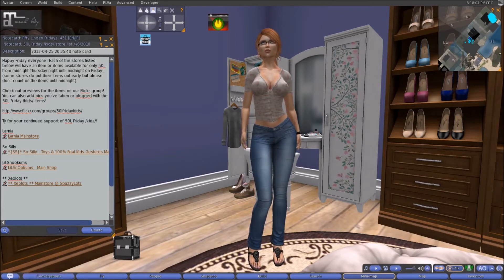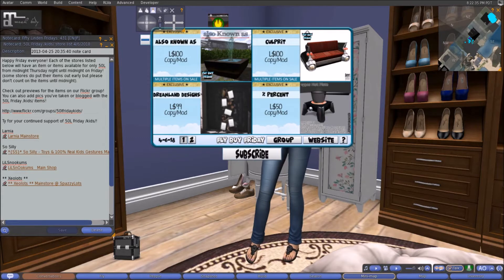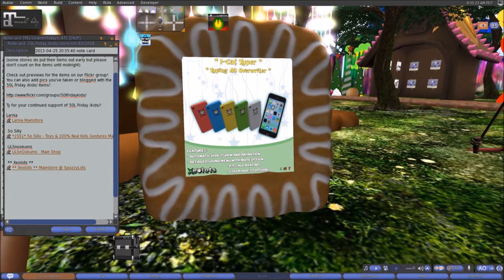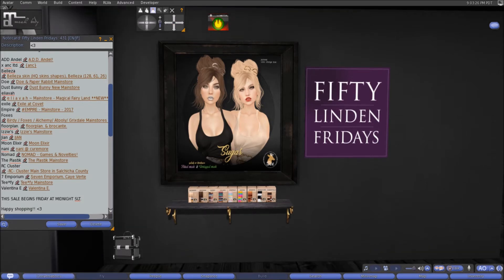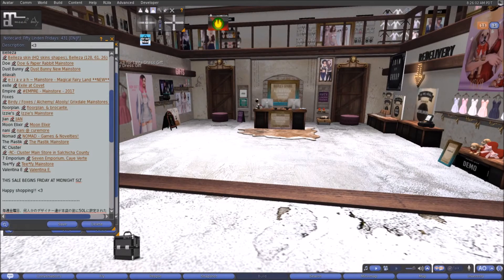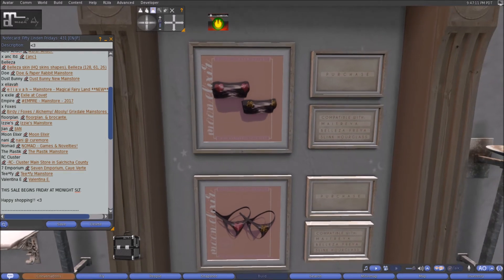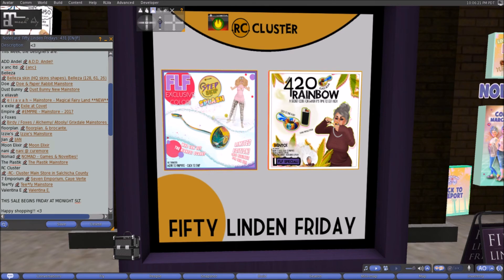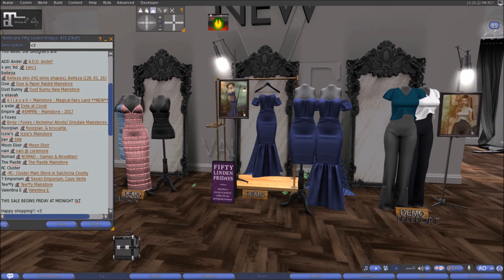Fifty Linden Fridays 4/6/2018 [Lyda Mynx] in (Second Life)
Howdy My Sassy Gals, this weeks Fifty Linden Friday, Fifty Linden Friday /kids/, and Fly Buy Friday come shop with me for this awesome deals.